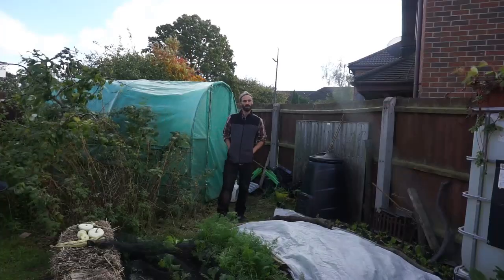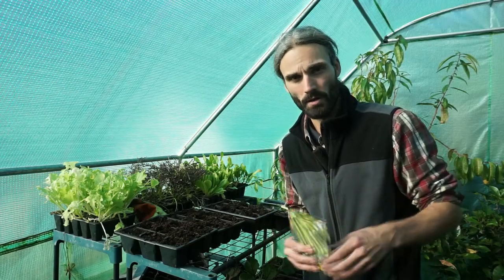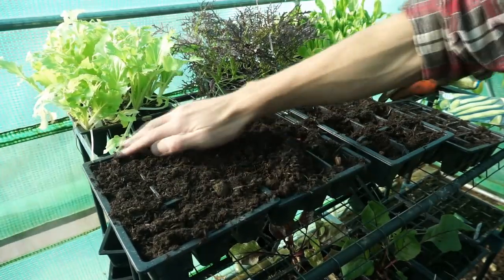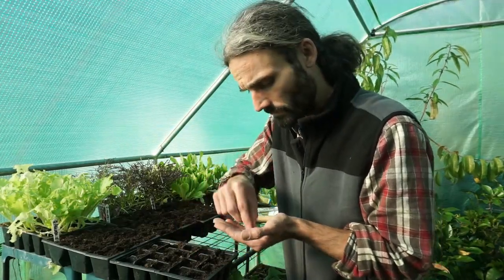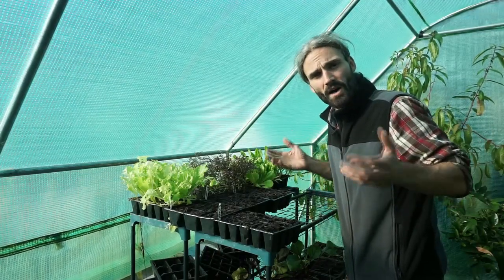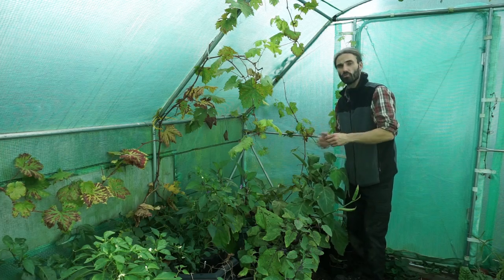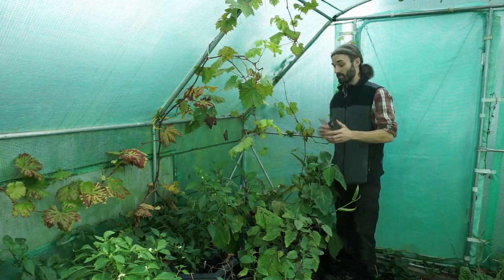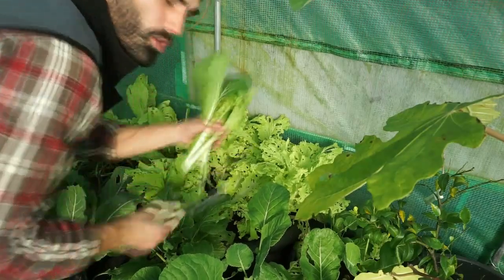Winter planting | Cold hardy vegetables | Winter gardening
Winter planting, cold resistant vegetables and Winter gardening.